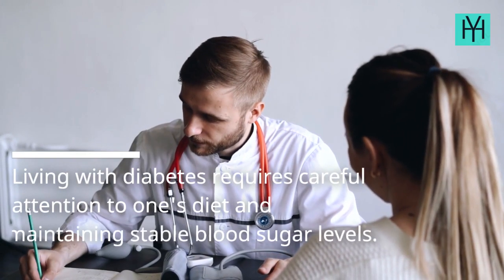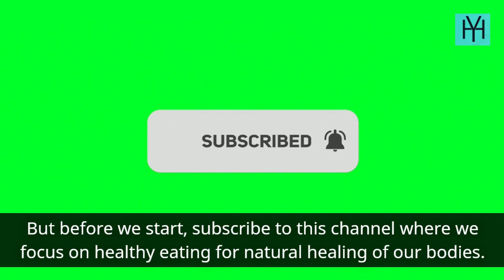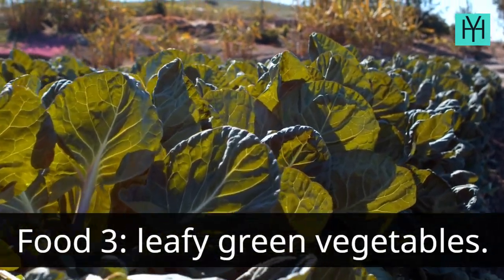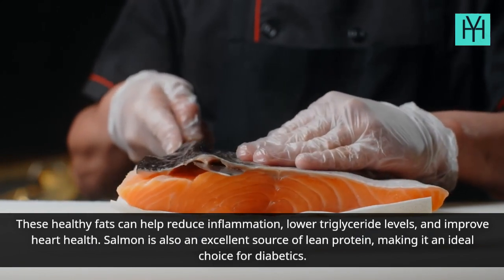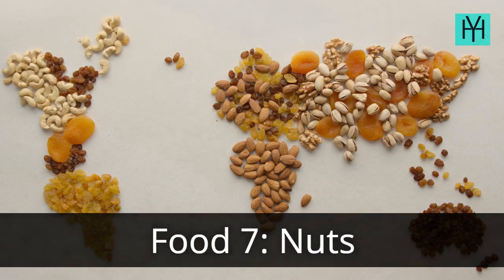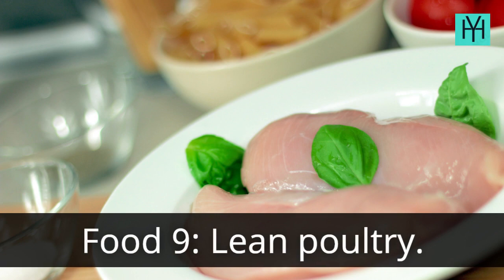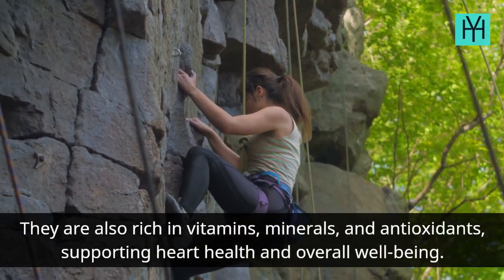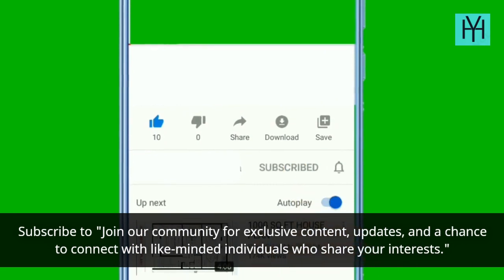Top 10 Healthy Foods For Diabetics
Are you ready to take charge of your health and conquer diabetes with the power of nutrition? Look no further! In our latest YouTube video, "Top 10 Healthy Foods for Diabetics," we unveil a treasure trove of delicious and diabetes-friendly options that will not only satisfy your taste buds but also keep your blood sugar levels in check.

Living with diabetes doesn't mean compromising on flavor or feeling deprived of the joy that comes from savoring delightful meals. Our expert team has meticulously curated this list of the top 10 superfoods that are packed with essential nutrients, bursting with flavor, and best of all, they won't send your glucose levels soaring.

Join us on this culinary journey as we explore nature's bounty of wholesome, diabetes-friendly ingredients that are easy to incorporate into your daily meals. From vibrant leafy greens to protein-rich powerhouses, we've got it all covered!

In this eye-opening video, you'll learn the science behind these remarkable foods and discover how they can positively impact your overall well-being, making managing diabetes a whole lot easier. We've done the research, so you don't have to!

But that's not all! We understand that healthy eating is just one piece of the puzzle. Throughout the video, we'll also share invaluable tips and tricks to maintain a balanced lifestyle, ensuring that you can lead a happy, healthy, and diabetes-free life.

So, if you're ready to embark on a transformative journey toward a better, more wholesome life, hit that play button and join us as we unveil the "Top 10 Healthy Foods for Diabetics." Together, we'll embrace the delicious possibilities and take a step closer to a brighter, healthier future. See you in the video!

"Heal Yourself" is your go-to destination for self-care and wellness tips, empowering you to live your best life.
From nutrition advice to meditation routines, discover practical and holistic ways to improve your physical, mental and emotional well being.